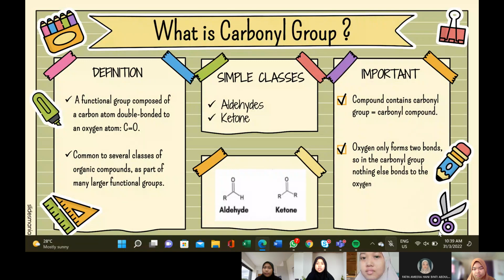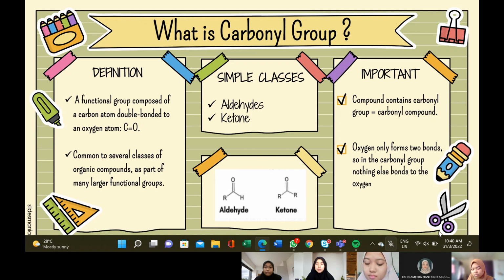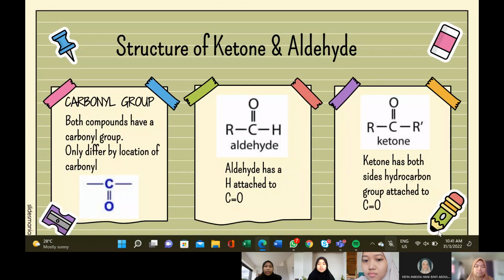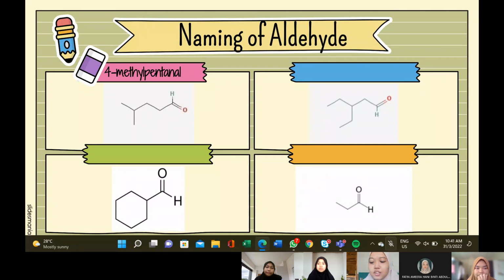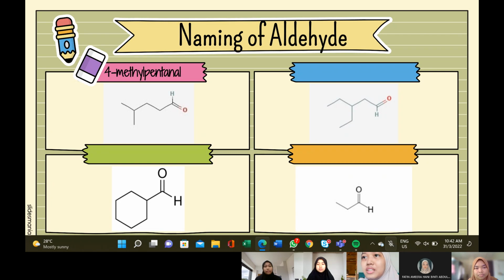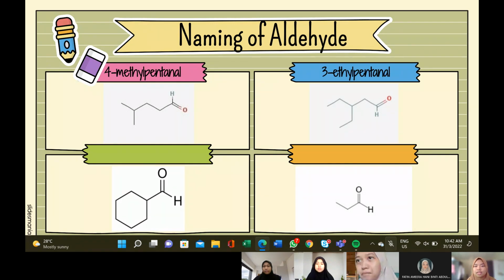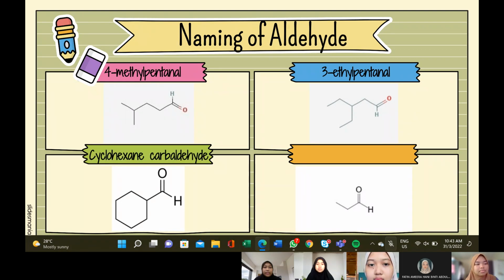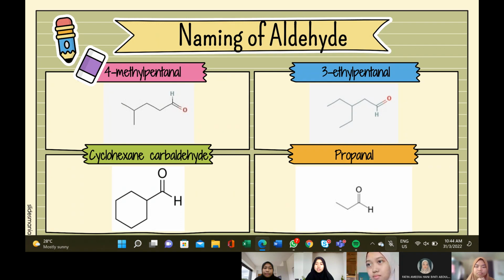naming of aldehyde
izzah
ayra
ameera
fatehah